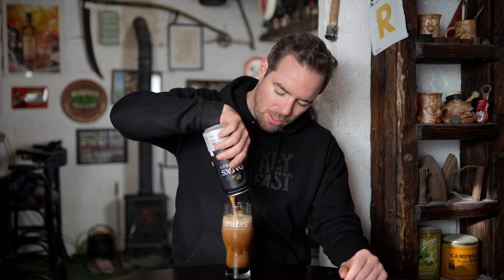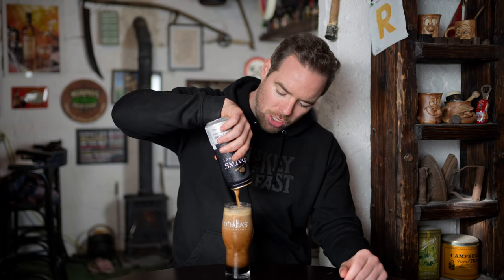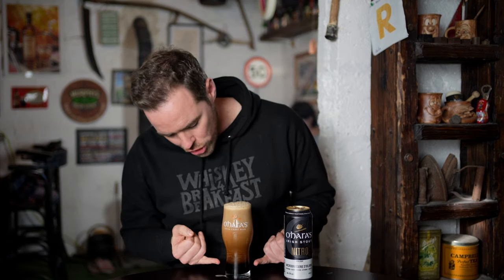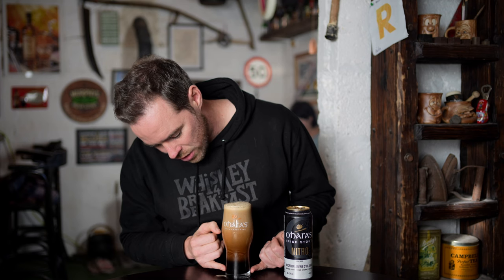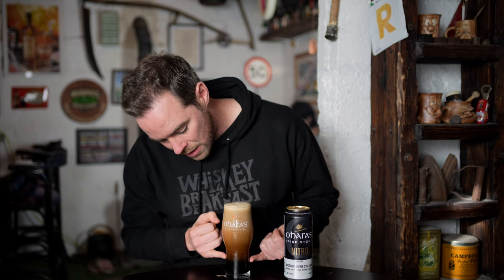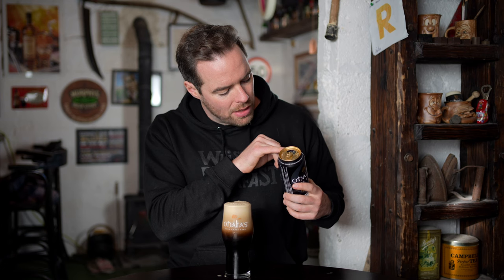Nitro Irish Stout by O'Hara's | Irish Beer Review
Could this be the best stout in Ireland?!

Carlow Brewing Company make the fantastic O'Hara's Irish Stout Nitro and well - I think you can tell from my reaction what I think about it.

What is Stout About Ye! - Most people will have heard of the big 3 stouts in Ireland but there is more on the island and even more stout that you can think of so I am drinking my way through them.
Drink this on St. Patricks Day!